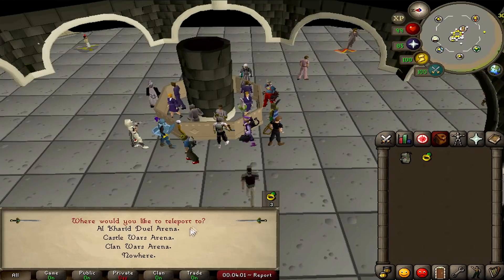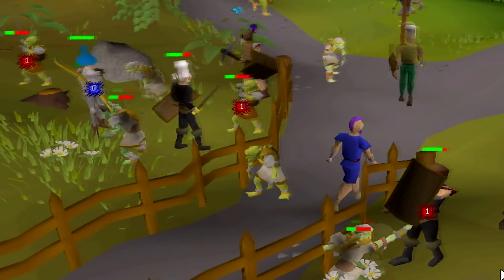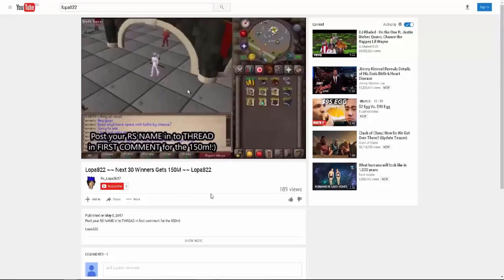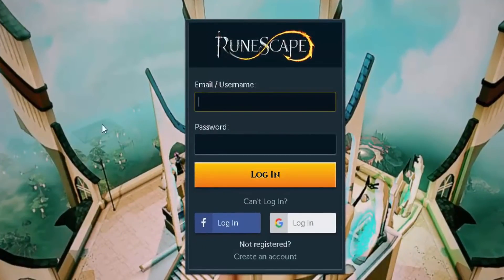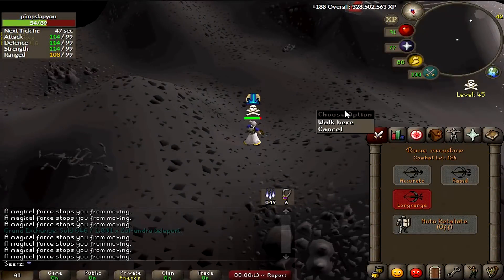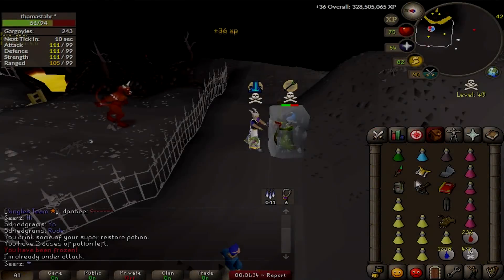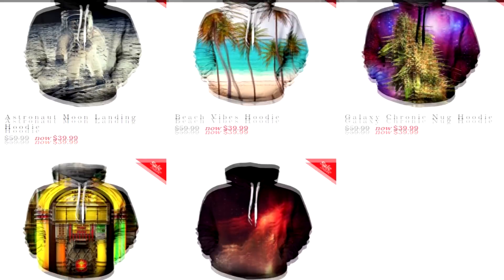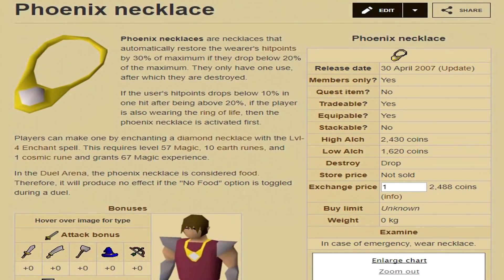Best OSRS Life Hacks & Tips + Tricks Ep. 3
Some awesome tips for any new player!

Best OSRS Life Hacks & Tips + Tricks Ep. 3 seerz oldschool runescape